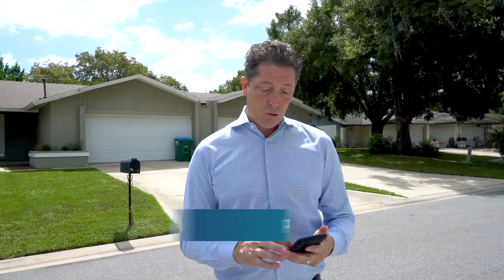Assisted Living for Sale Episode 2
Today we visited a few facilities and also previewed two properties that could be opportunities to convert to ALF.